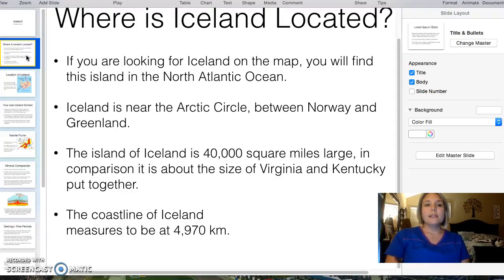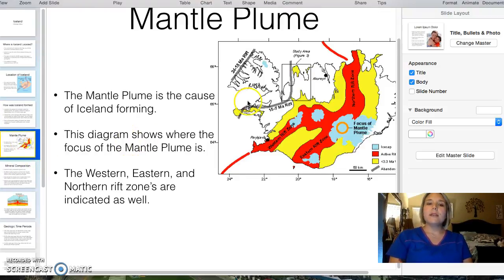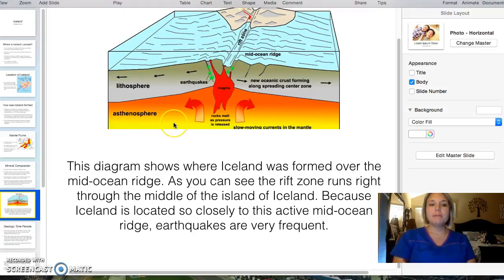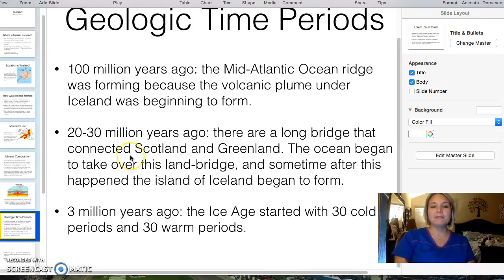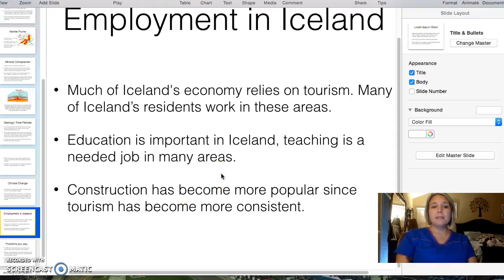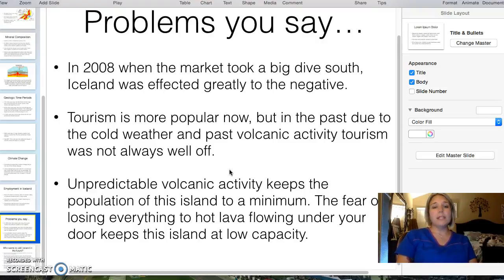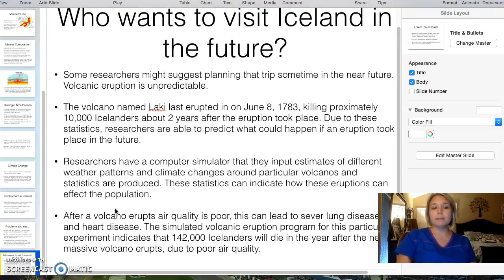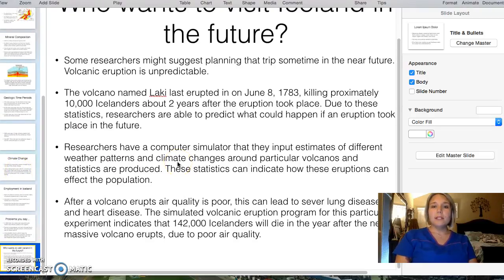Iceland: A Geologic History